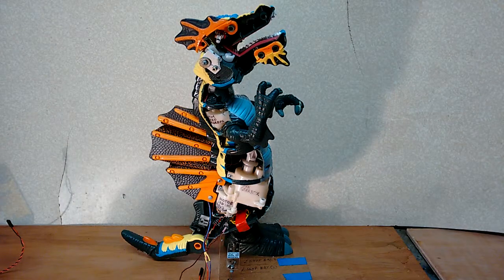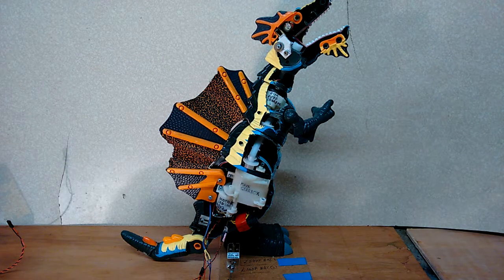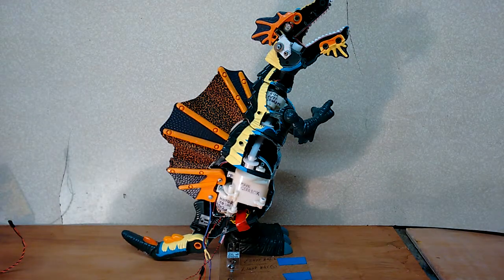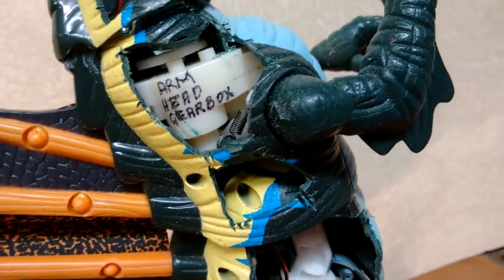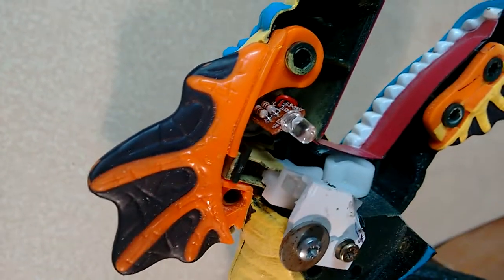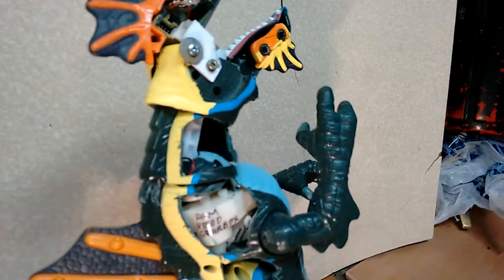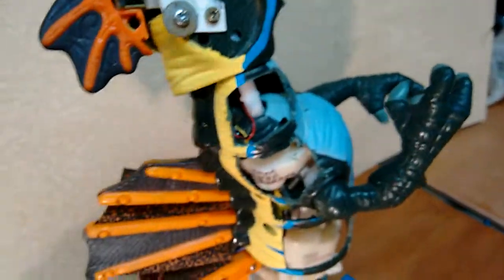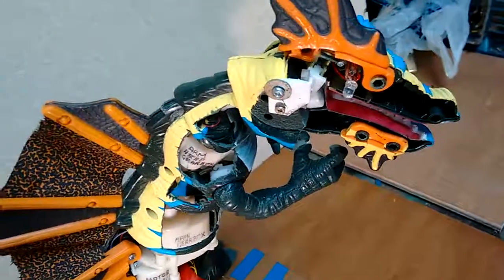Animatronic dragon mechanism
Cut away section of the dragons body